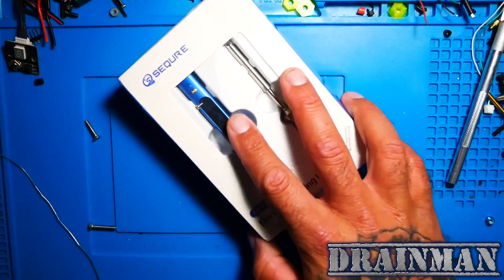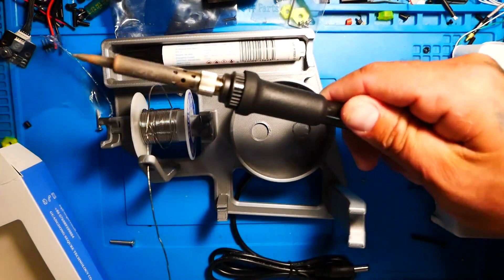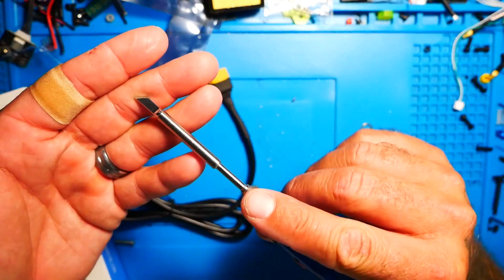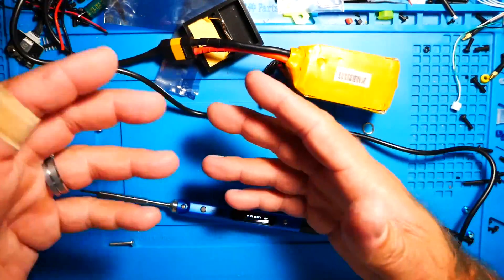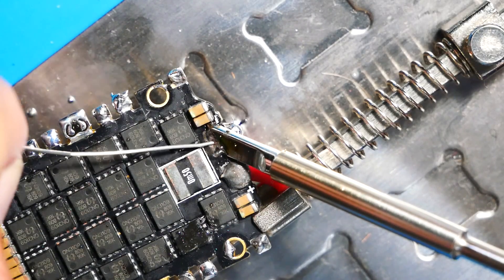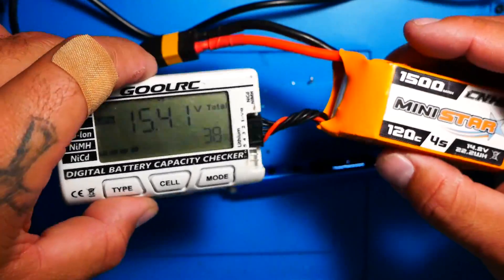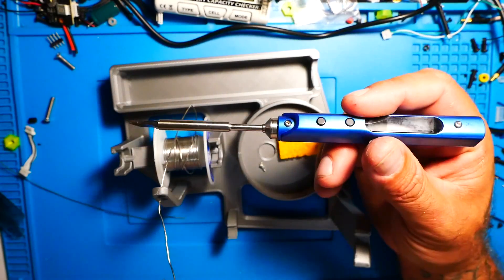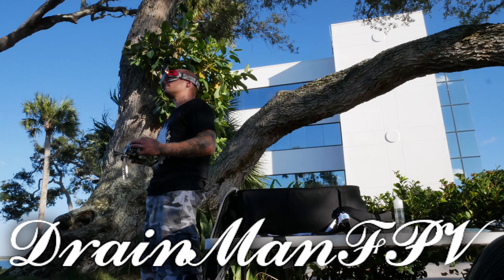The Upgraded TS100 Field Soldering Iron .... So They Say 🤔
In today's video we are checking out this brand new " intelligent soldering iron" it is titled as the upgraded TS100. In this video we check it out and review it. It seems to be very identical... I just review it, you tell me what you think!!

It is cheaper in cost as opposed to the TS100 but the question is... is it better?

Where to get your very own SQ-001:

All New Novice Starter Pack Drone Kit

Sooped Up Novice Starter Pack

Face Plate For Goggles:

Favorite 4-in-1:

+++ or

Best PNP Off The Shelf:

Field Soldering Iron:

Favorite Toothpick:

Tiny Hawk Freestyle:

+++ or

Favorite Micro:

Baby Hawk R Pro:

+++ or

Fast Little Mother:

+++ or

+++ or

Hot Air Station: